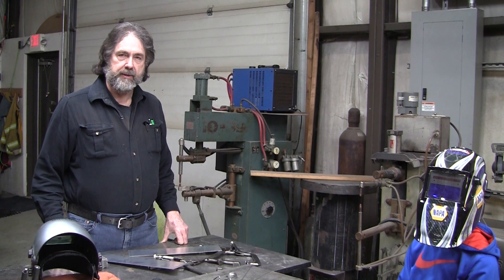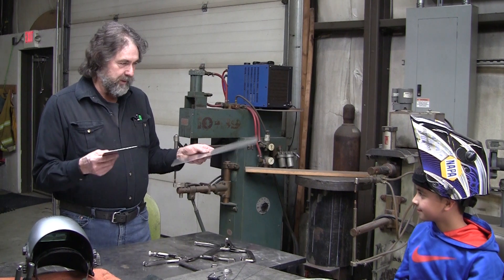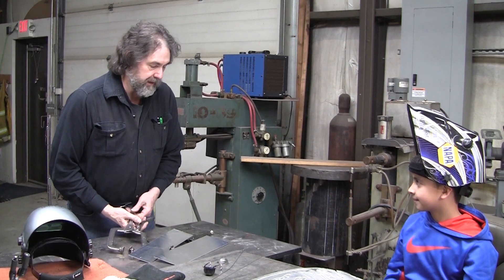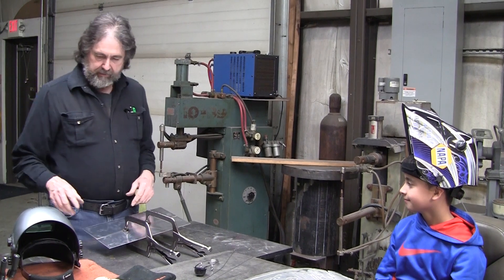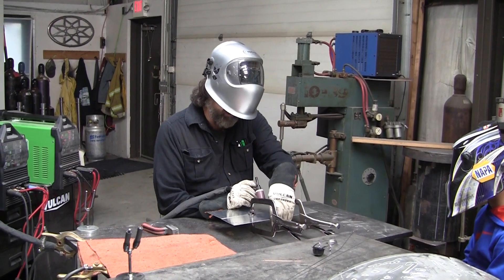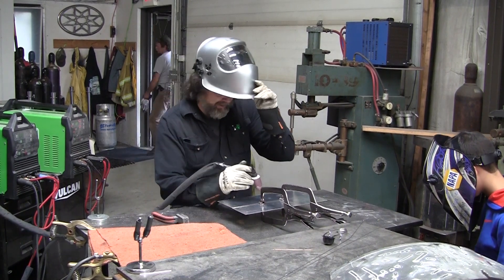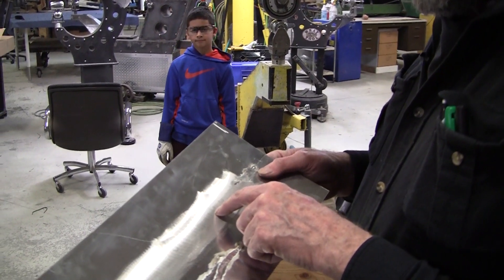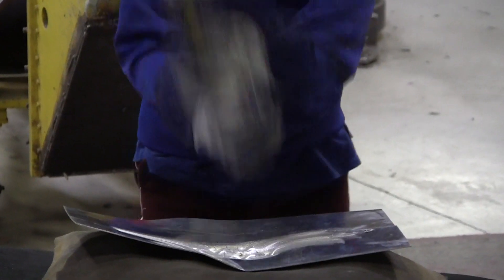Can a 9 year old Tig weld aluminum?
Our Amazon Storefront:

Nine year old Steven visits the shop and Wray teaches him how to butt weld aluminum with the Everlast powertig 210 Ext.